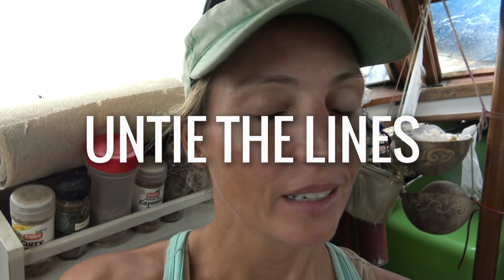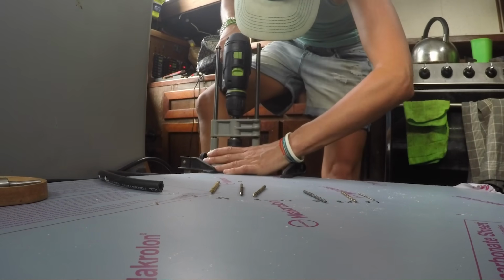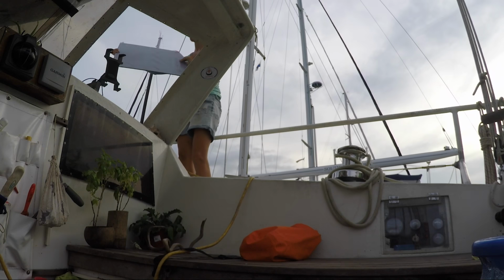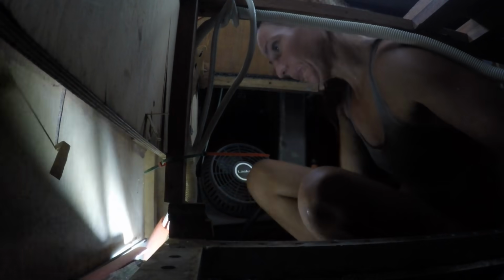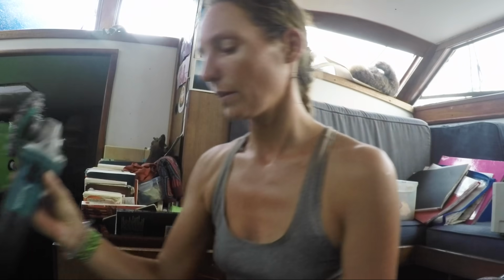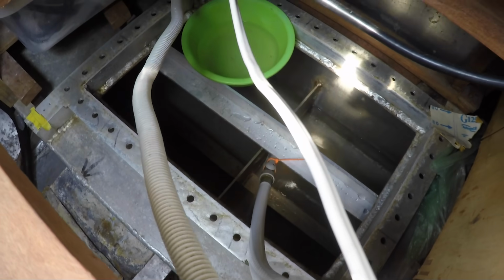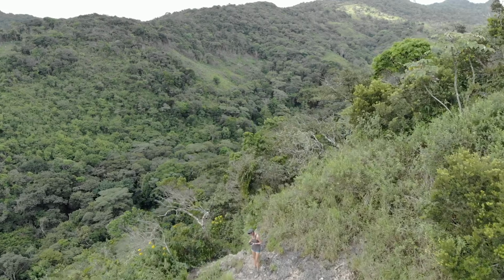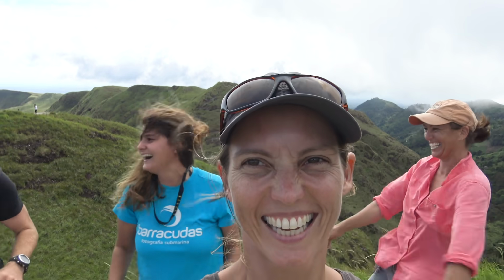Fresh Breeze Of Diesel And Mountain Air - UNTIE THE LINES IV #21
Finally I fix that damn diesel tank that has been bothering me since...four month, I think?! So far it looks like he splash zone is holding up, so at least that means that some of the holes are fixed for now 🤣🤣🤣.

Apart from that, I felt that it was time to get away from the boat a bit, so I went on a little hike with my awesome friends. What a treat!

Ahoy, Nike & Karl

This is NOT a live documentary! There is a time difference between filming and publishing due to the time it takes to send data home, to edit the episodes and to internet not always being awailable on those little remote palm tree islands :).